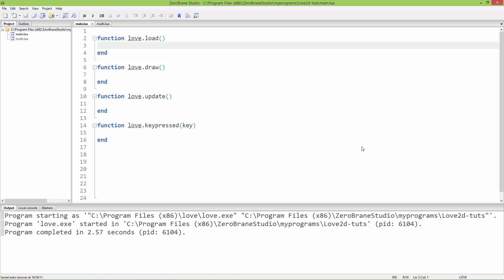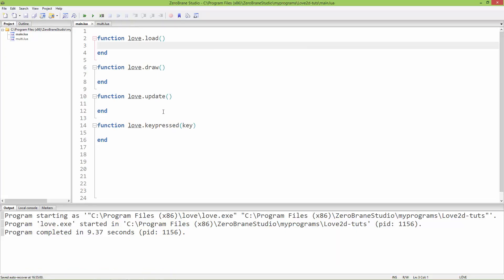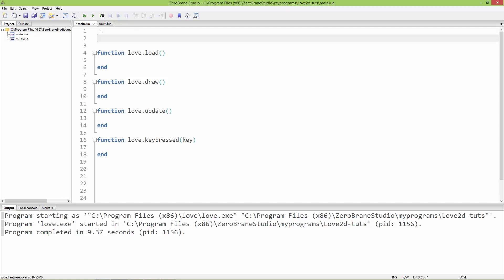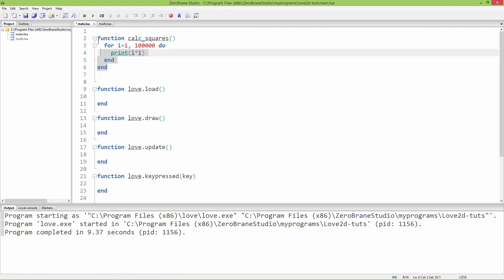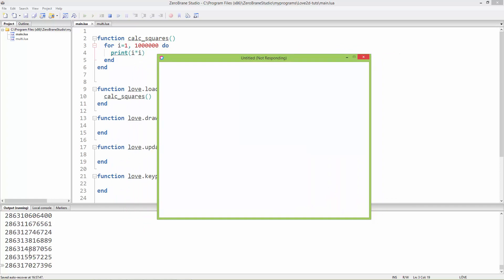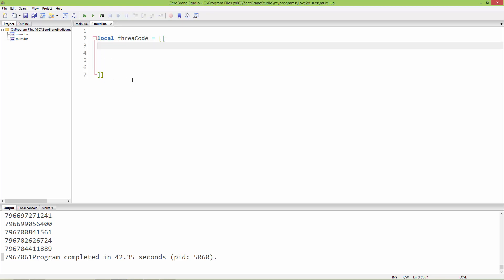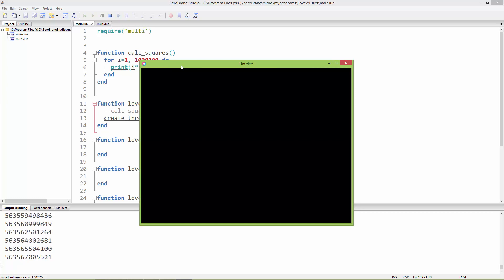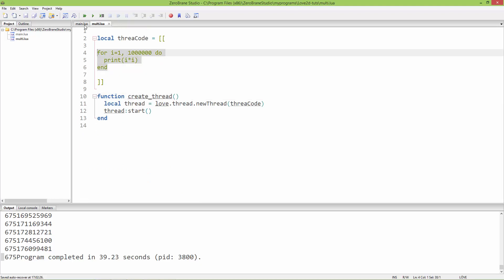Multithreading in Love2d p1 - creating a thread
We are going to take a look on, how to create a separate thread in Love2d, and why it is useful.